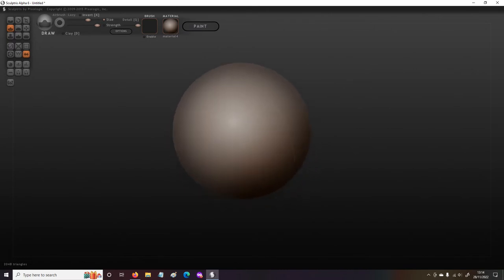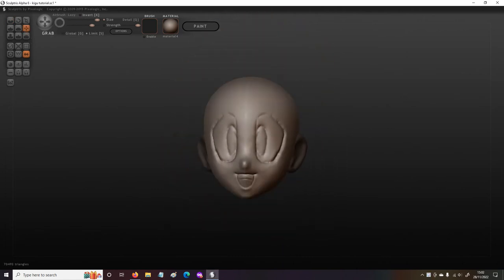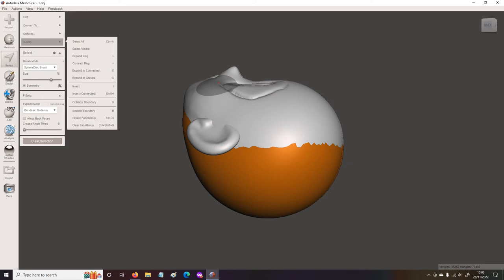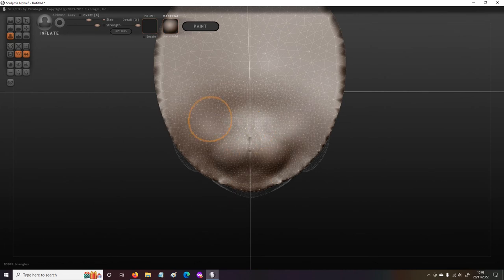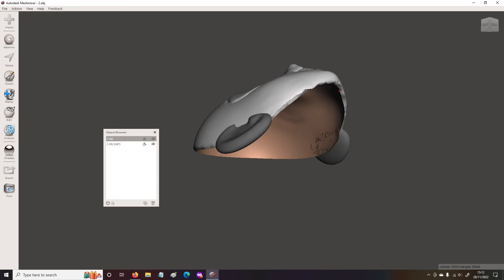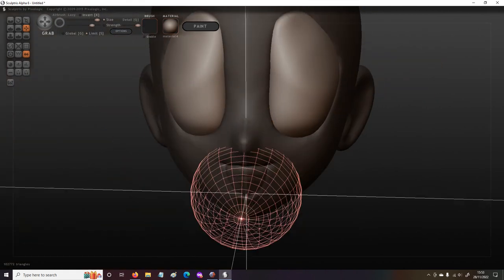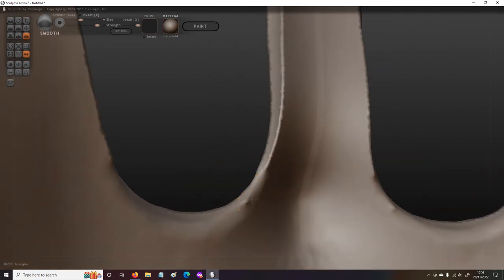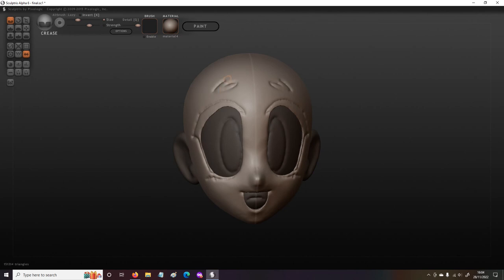How to Sculpt Kigurumi / Animegao Mask using Sculptris & Meshmixer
kind of a tutorial but a pretty bad tutorial bc I don't really explain what I'm doing lol